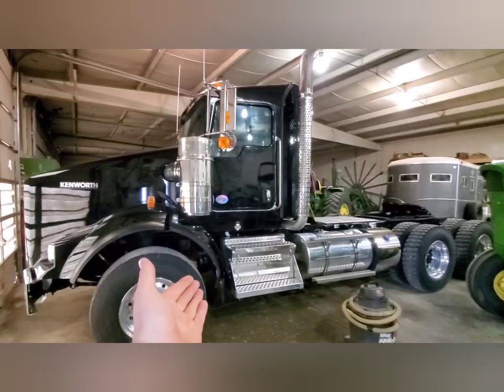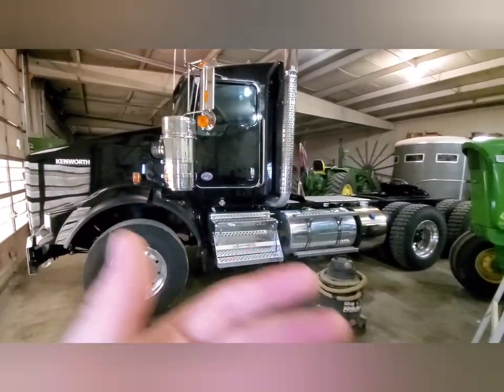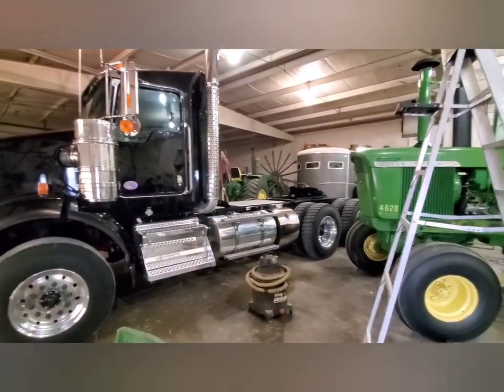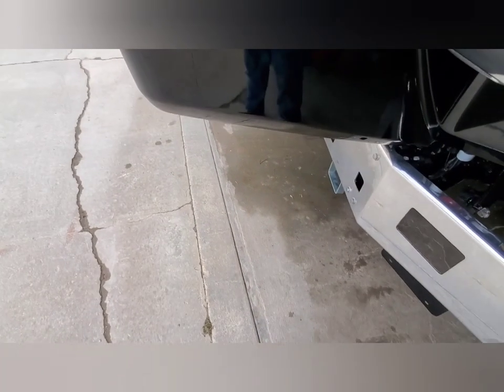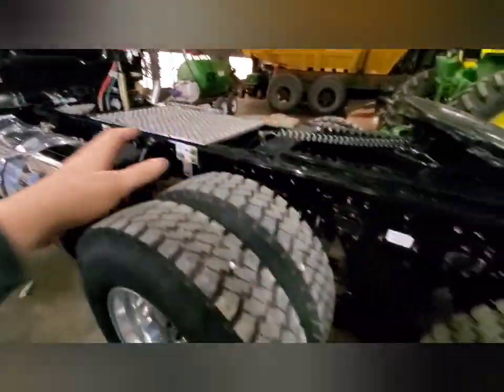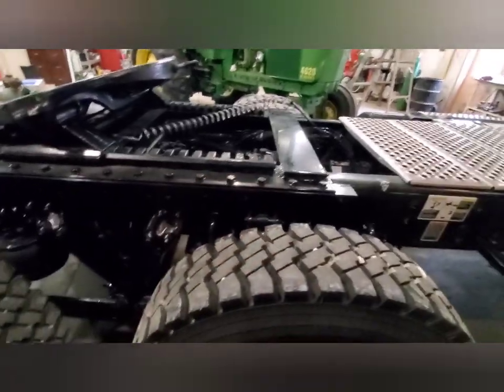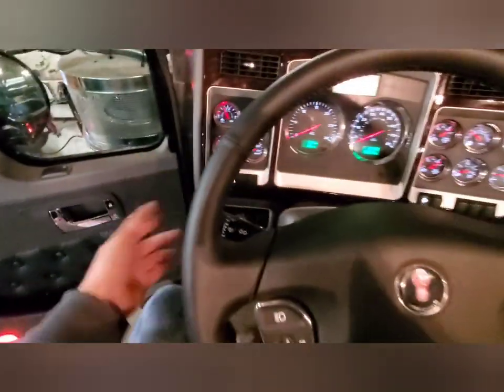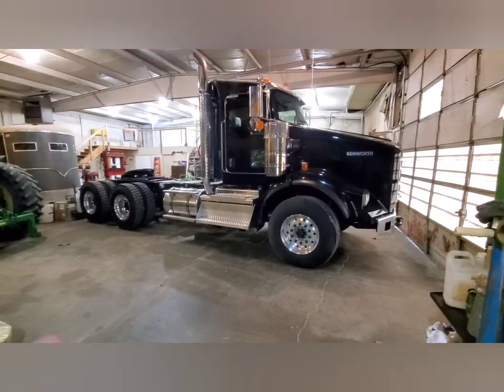Kenworth T800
we finally got one of our trucks ...

KW T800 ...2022 year ... X15 Cummins @ 605 hp ... 18 spd. utrashift ... full lockers